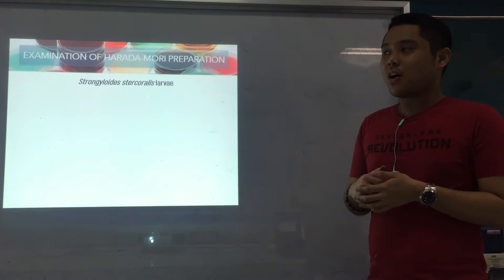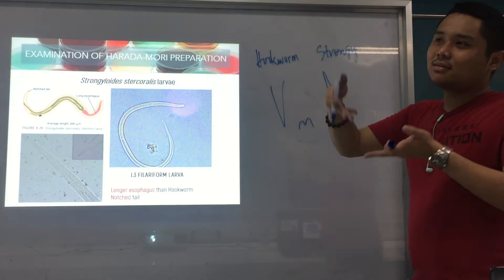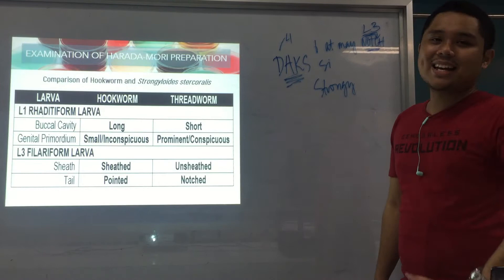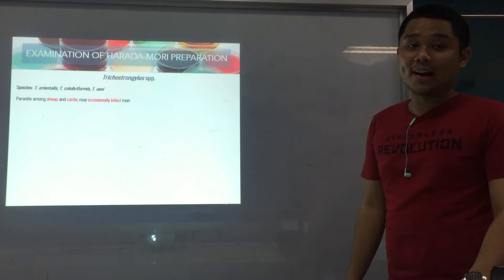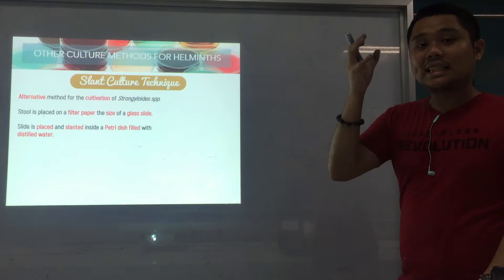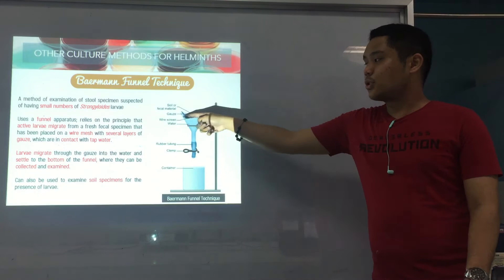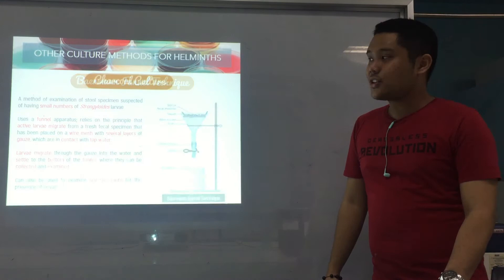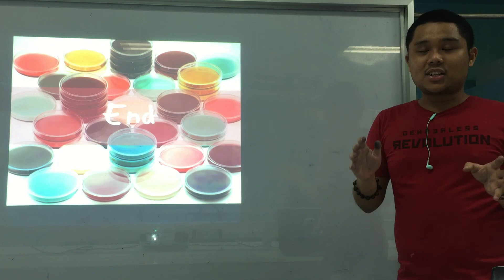MT Pre-Recorded Lectures | MT 26: Culture Techniques in Parasitology (Part 3)